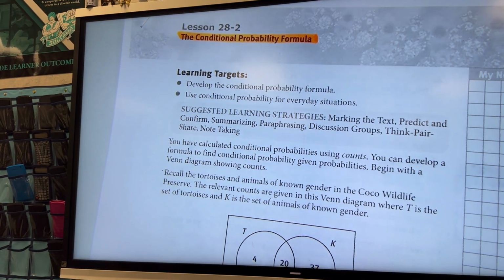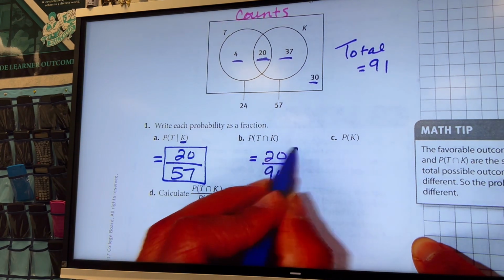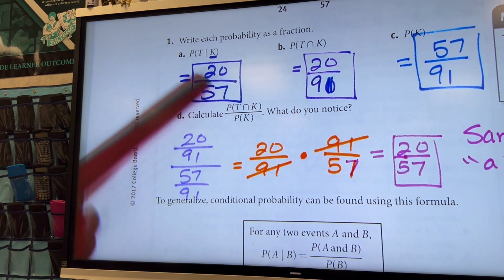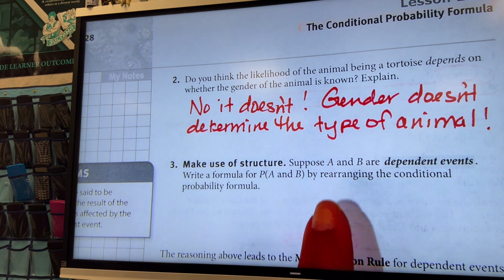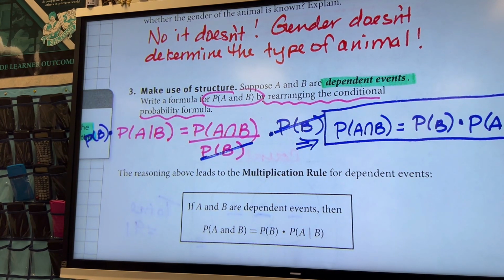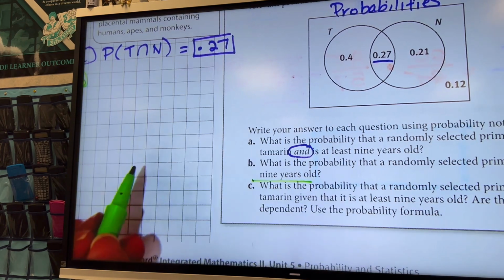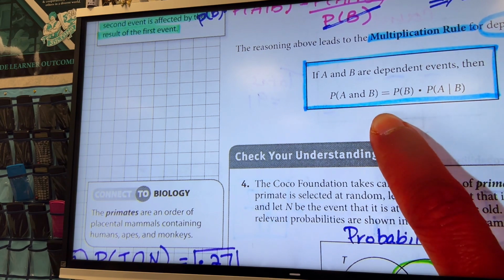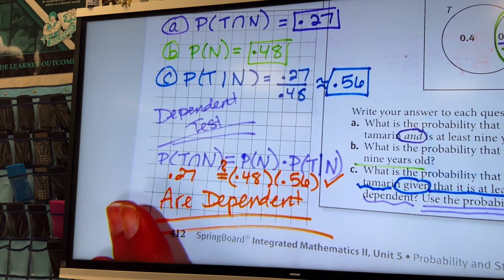M2 28.2 The Conditional Probability Formula